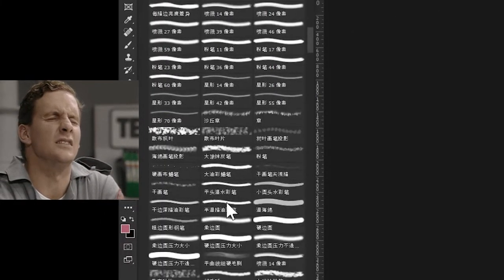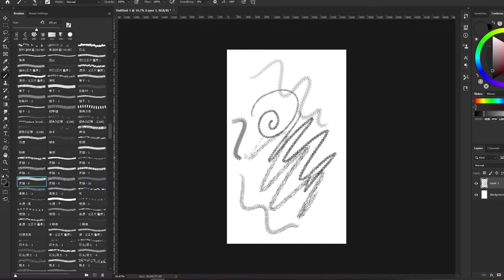Review: “Character Painting in Photoshop”- Wing Fox Course - Cyan Orange Studio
Hello everyone, and welcome to another Cyan Orange Review!

In this review we will take a closer look at the course from Wing Fox titled "Character Painting in Photoshop"! Hope you guys like it and don't forget to leave any question in the comments below.

1. Intro 0:00
2. Materials and Downloadables 0:37
3. Course content 2:37
4. Pros And Cons 8:10
5. Conclusion 10:20